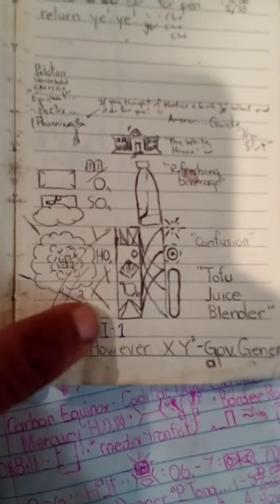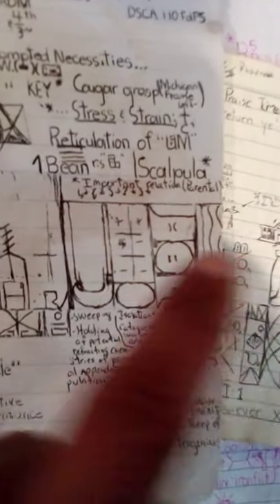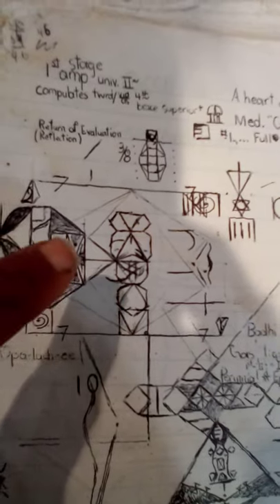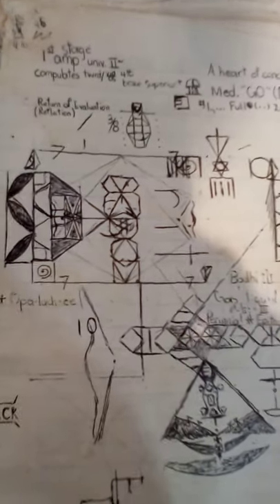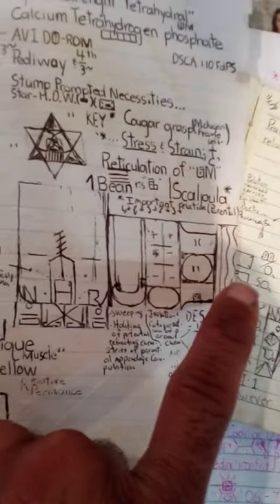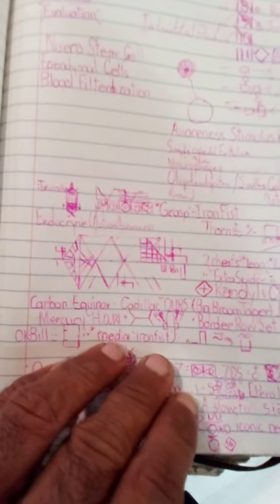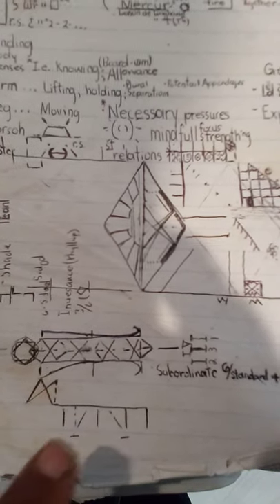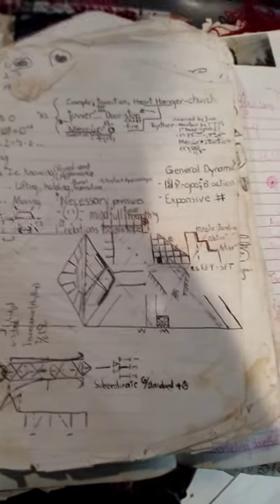I know it was the base that was missing!!?